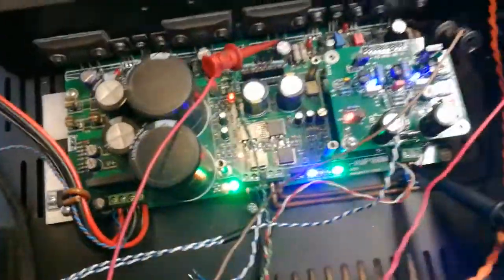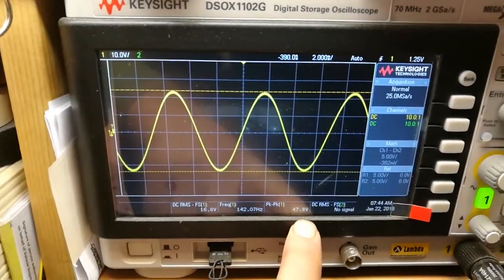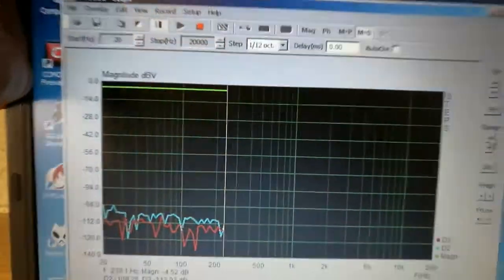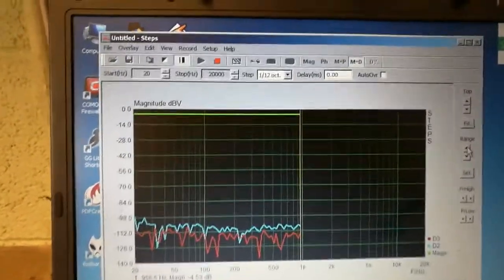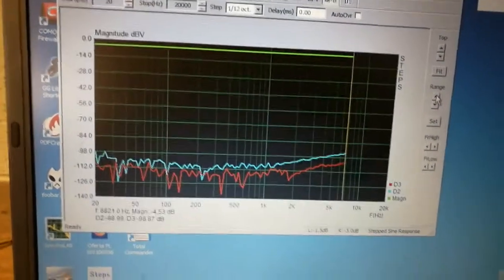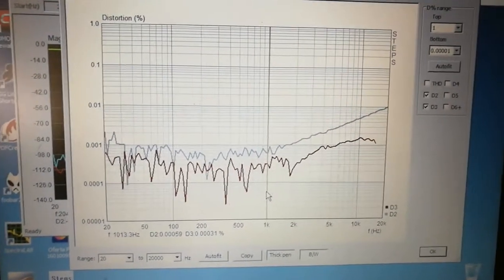Bolt X30 IPS board first run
This is a first run of my new IPS board on i100M amplifier module.
Very simple current feedback input stage.
First time I saw this kind of topology was made by diyaudio.com forum member - LazyCat (BIG THANKS !!!).

i100M with sanken outputs adds a bit of 2nd harmonic look profile.